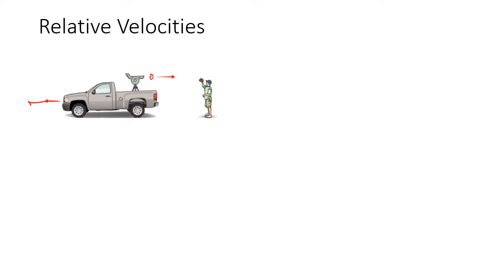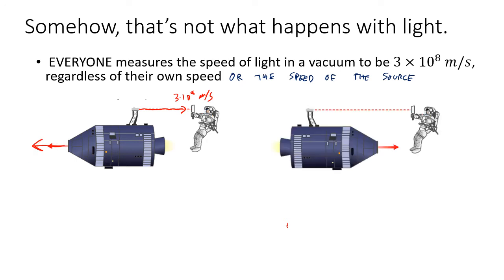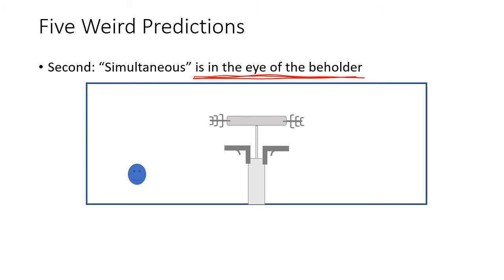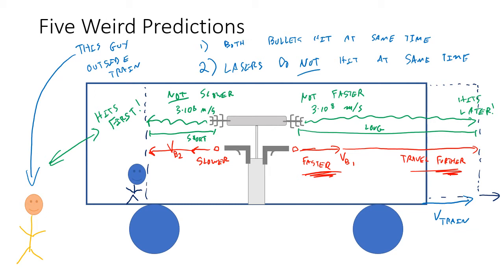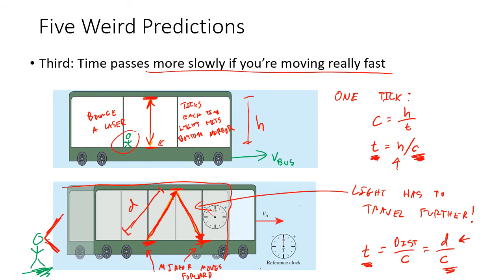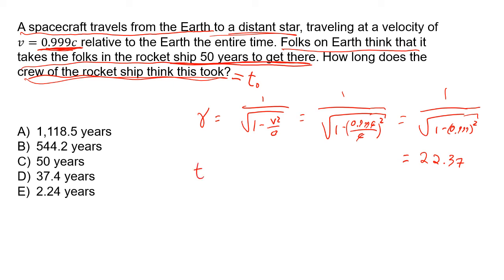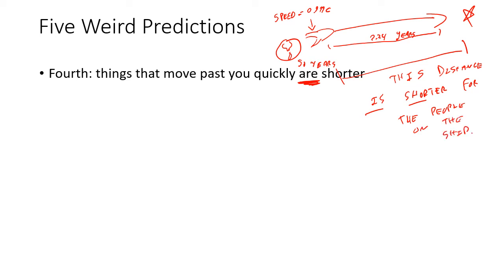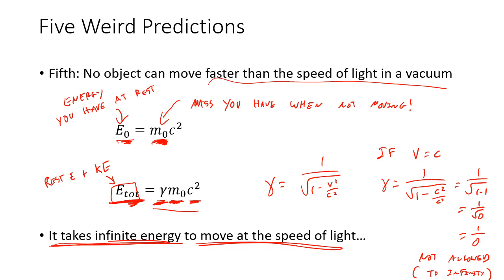April 29 Full Video